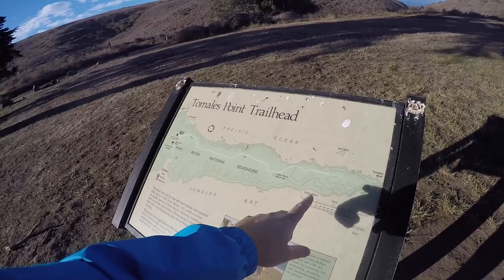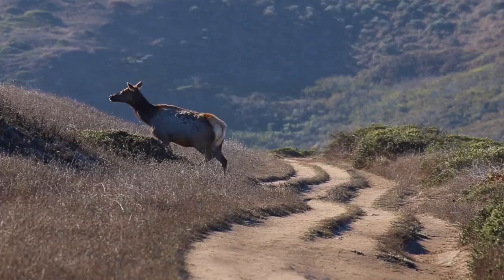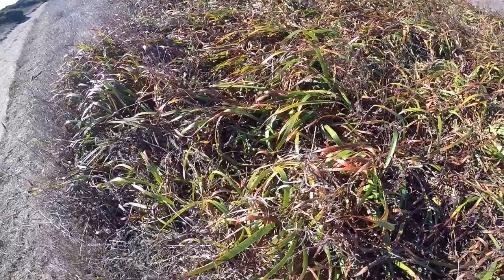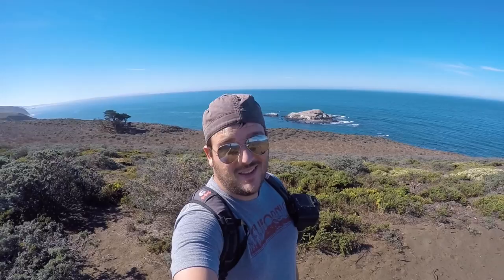Hiking Tomales Point in Point Reyes National Seashore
This hike in the Point Reyes National Seashore goes through the elk reserve and it features amazing coastal views. The hike takes you to the northernmost point in the park and it is 10 miles round trip. If you are in the area it is one of the best, longer hikes you can do.